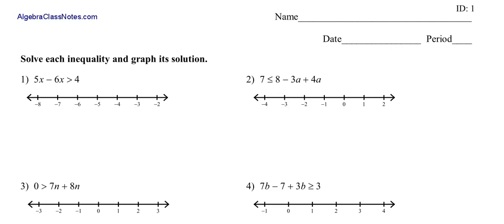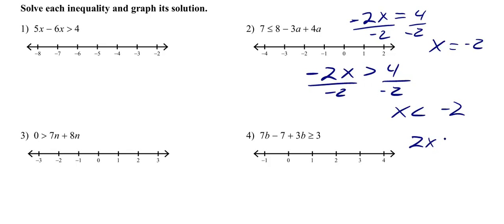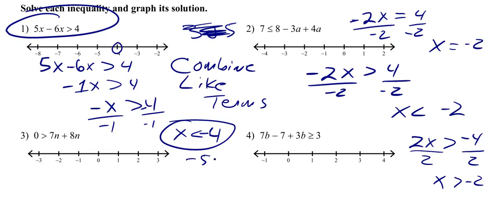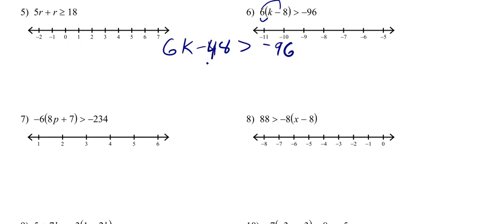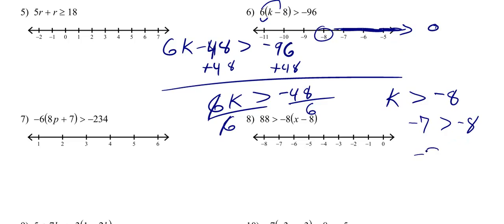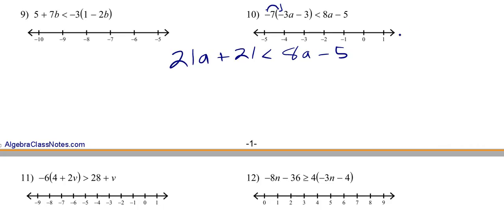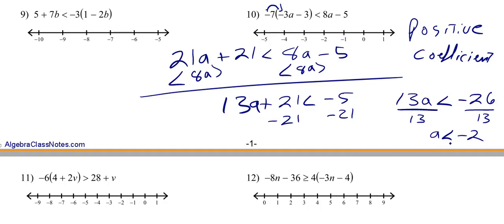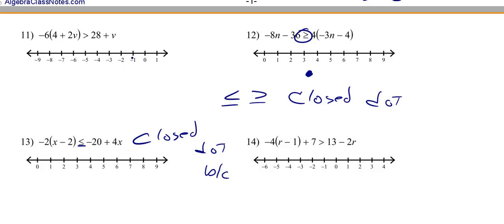Solving Multi-step Inequalities with the Distributive Property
Mr. McClure is solving multi-step inequalities that have the distributive property.  A copy of this worksheet can be found